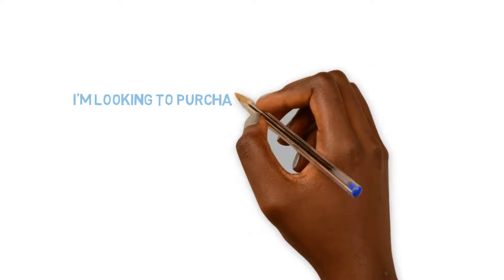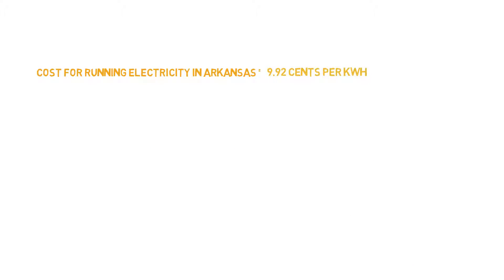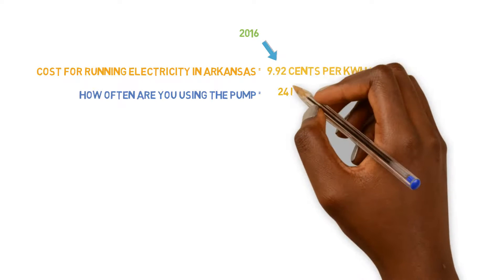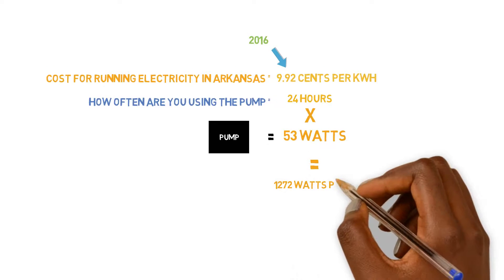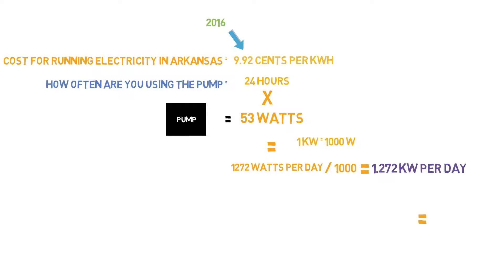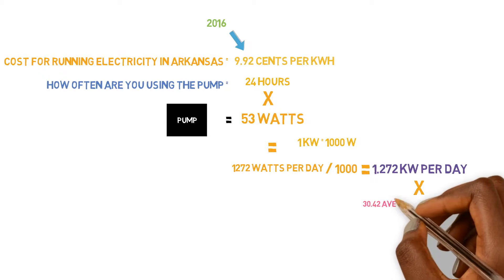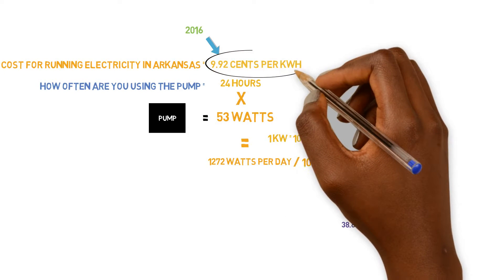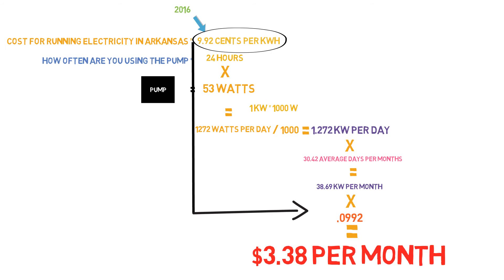Water Pump Monthly Bill | Ask The Aquaponics God Ep13